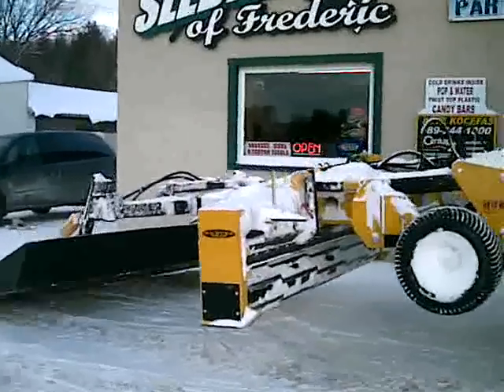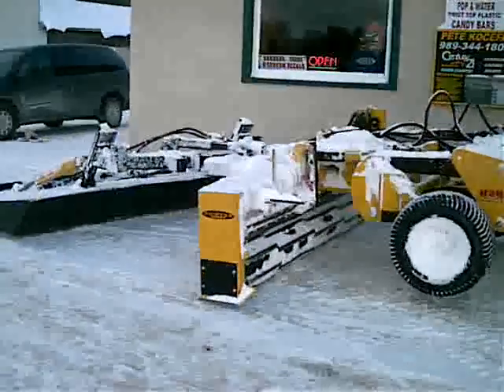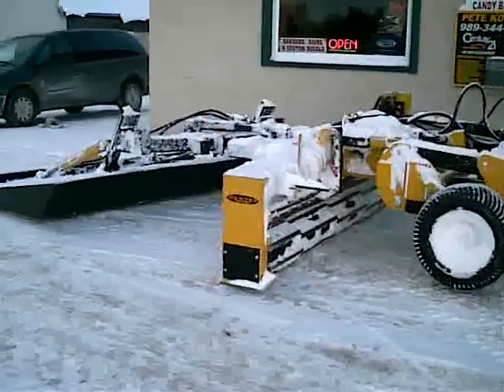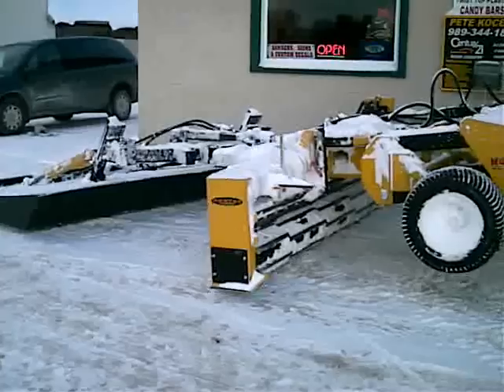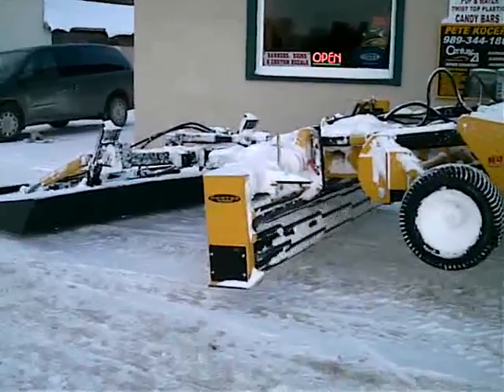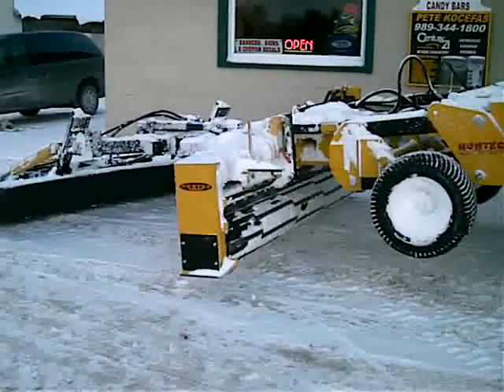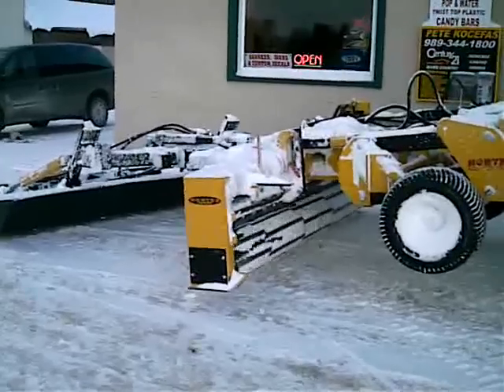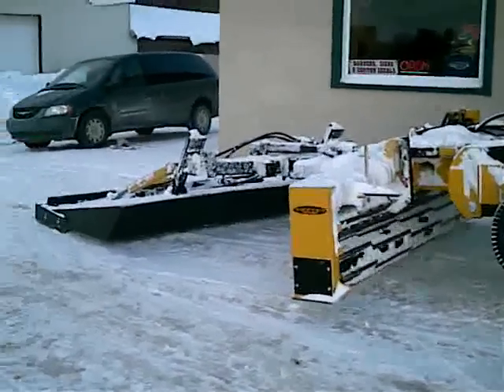Graylings new Hi Tech Snow Groomer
Kieth Miles groomer driver for Ausable Valley Snomobile Association demonstrates their new snow processor. This will give us longer lasting harder trails. Milling and Compacting the snow.